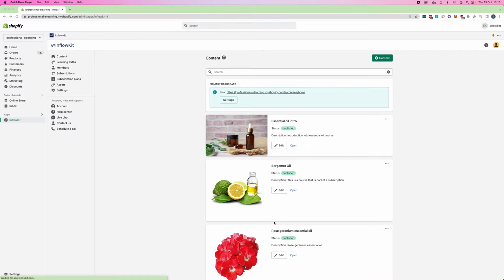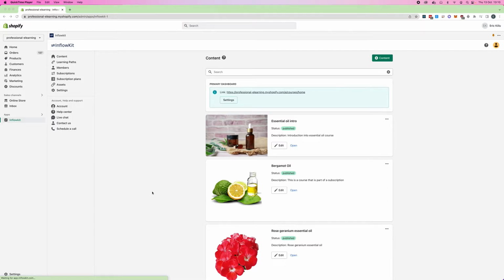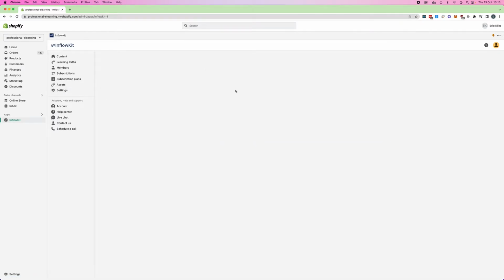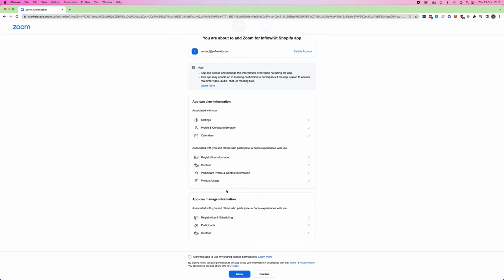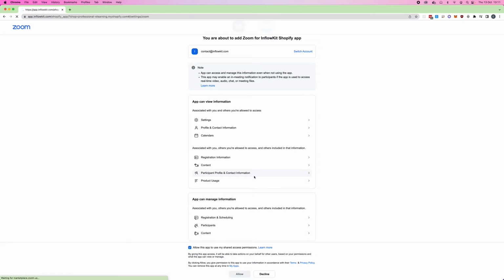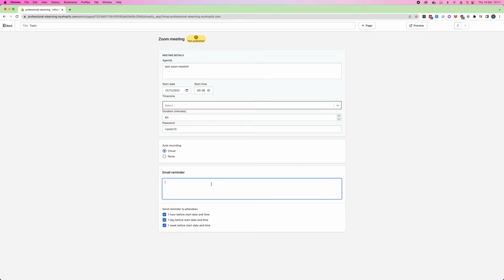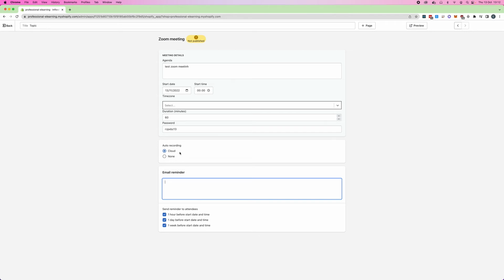Lesson 7: How to connect your Zoom acccount with shopify shop.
In this tutorial we will take you through the process of connecting your zoom account with your shopify store and start selling zoom meetings and webinars